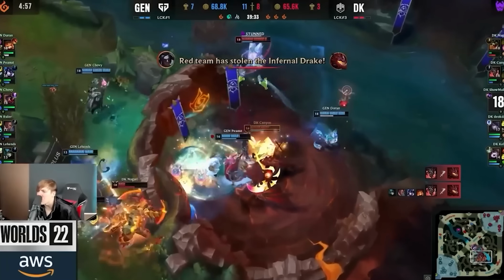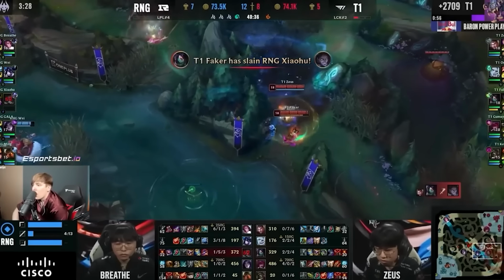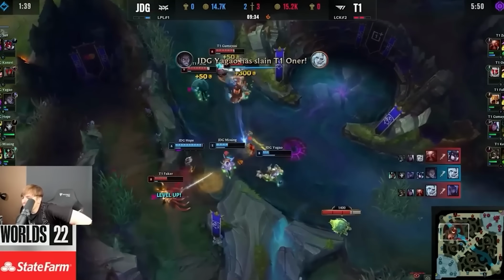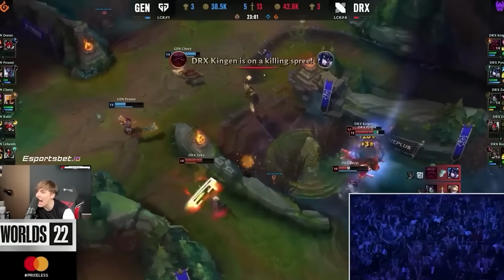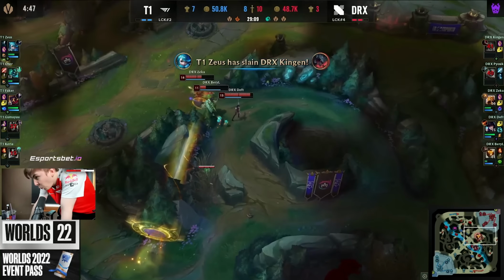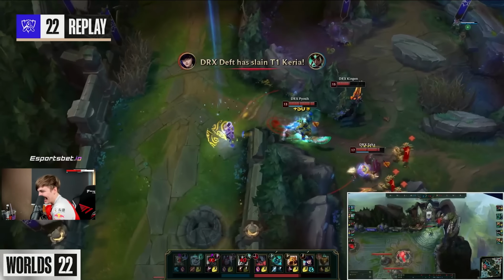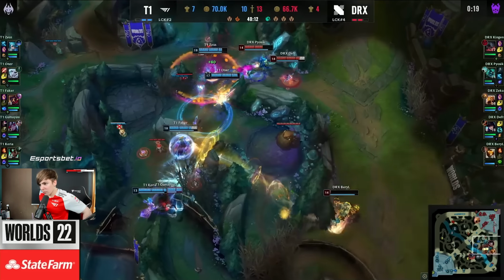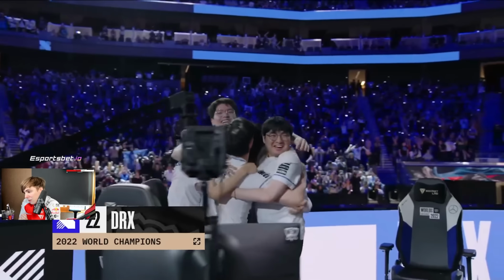LS | Reacting to the Best Moments at Worlds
Get Up to 200 USDT Extra Crypto when you Deposit on ESB using their 50% Deposit Bonus
and message their mods to claim 50k DJT NOW for the chance to win up to 800k USDT.